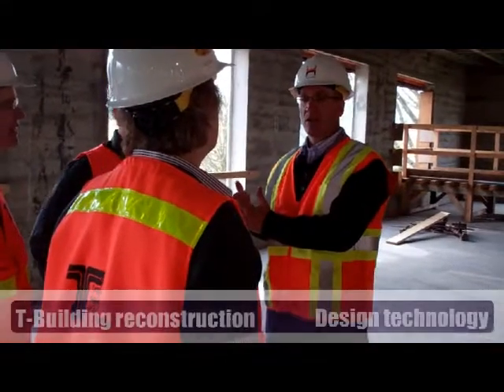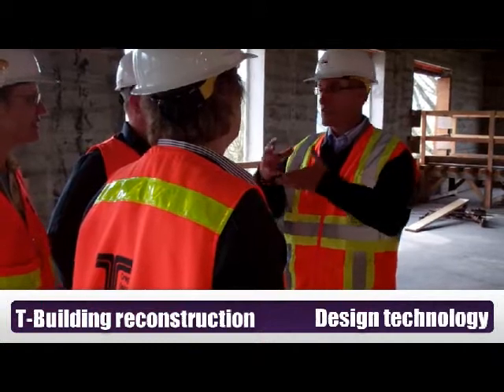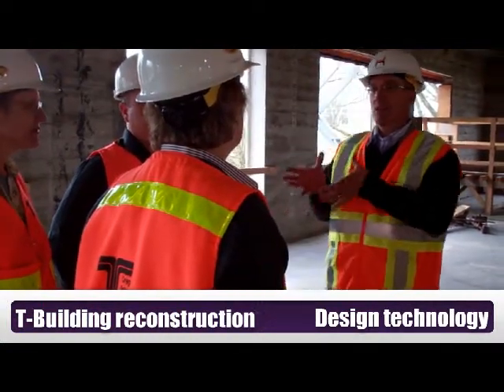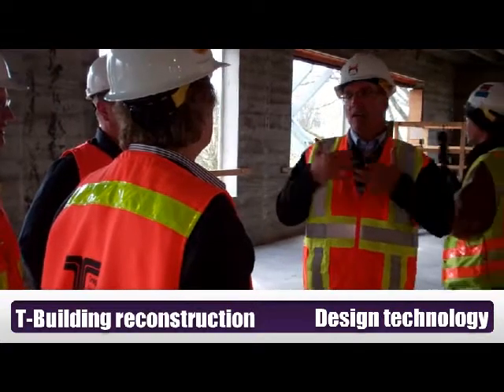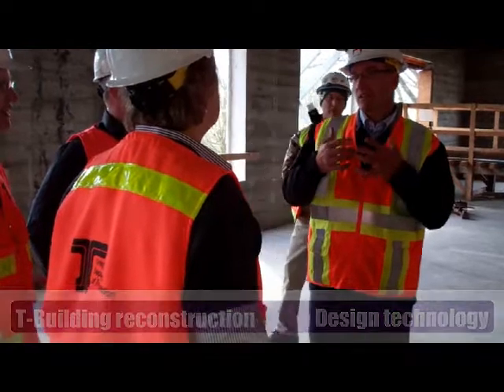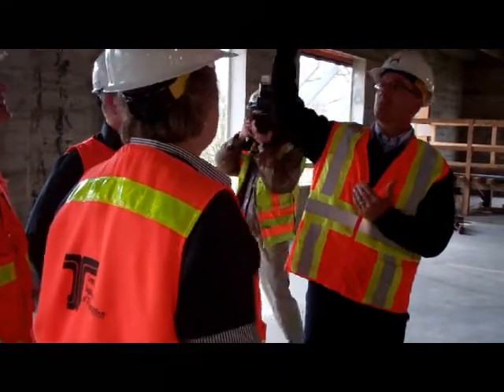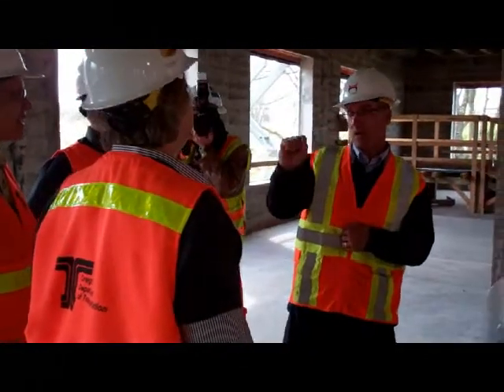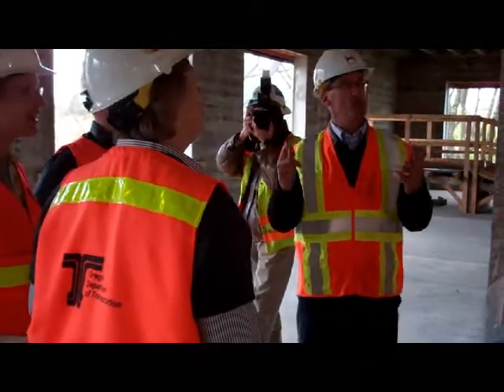T Building: Design technology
Hoffman Construction's Kevin Cady explains how the company used laser technology to develop construction plans for the Transportation Building in Salem.